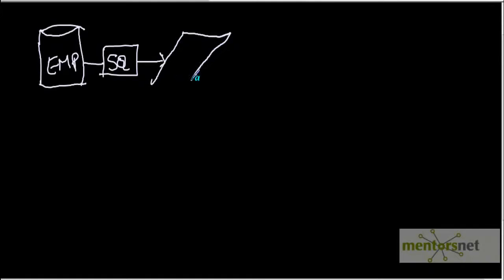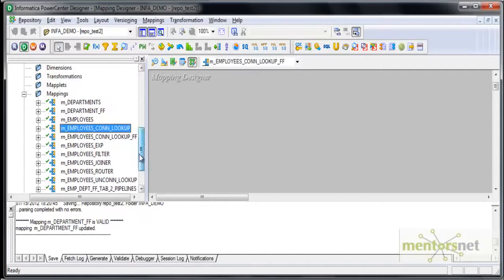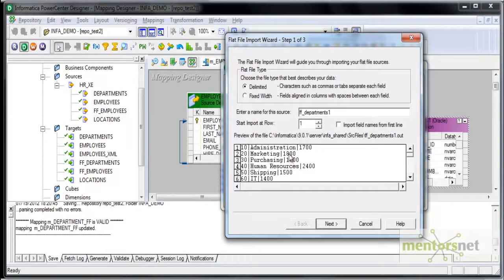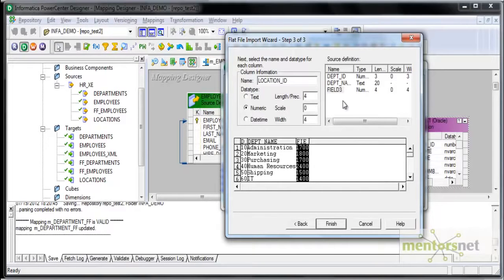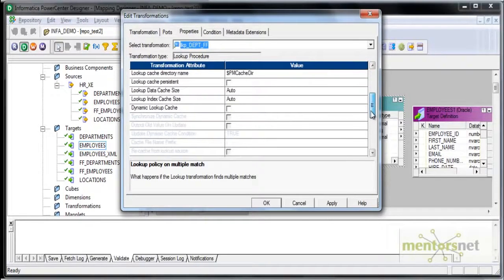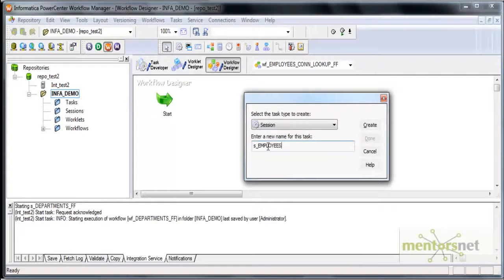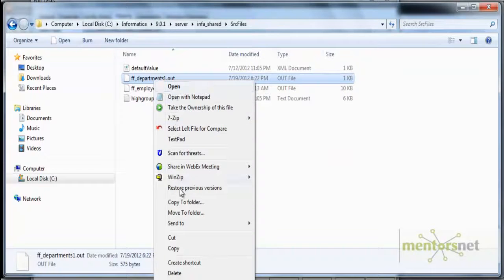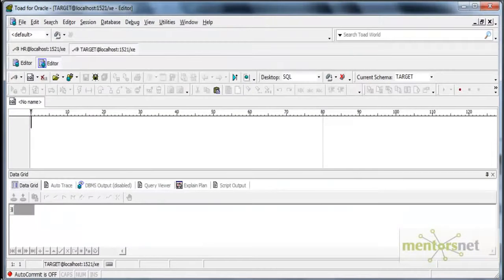INF 26 Lookup Transformation Part 4 HD